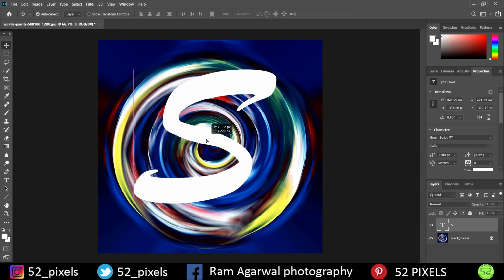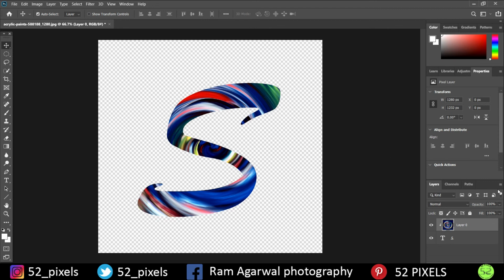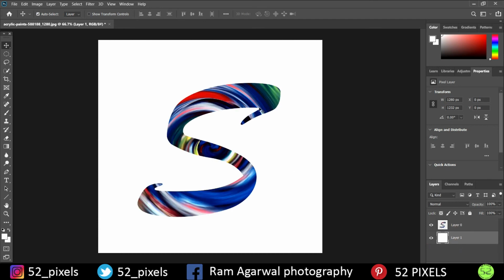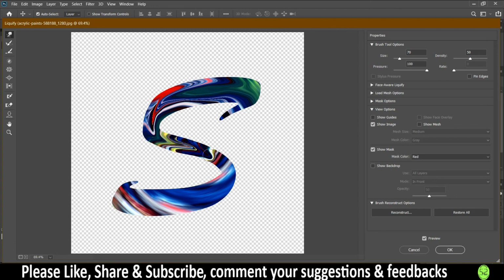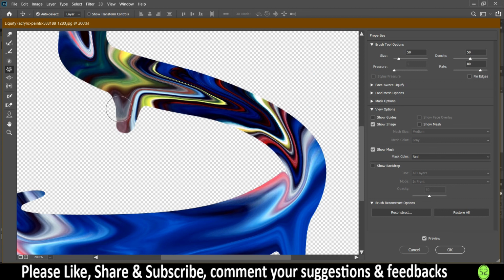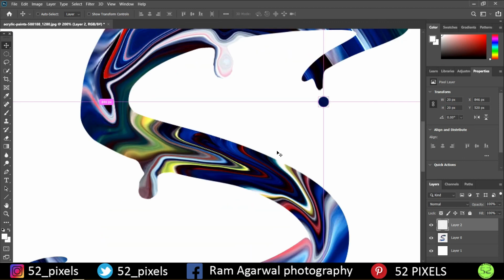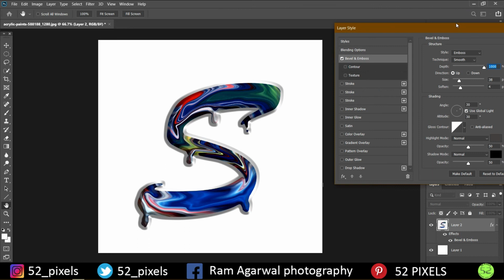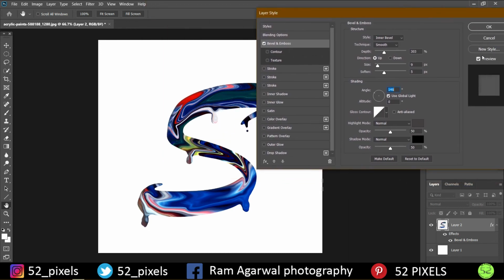Adobe Photoshop - Tutorial 41(How to create a dripping text effect)🔥🔥🔥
Hello Guys. In this video we have started with Tutorial 41 of Adobe Photoshop course. This tutorial consists of how to make a dripping text effect in Photoshop. In this tutorial you will learn how to make a dripping text  effect using the transform and the dodge and burn tool in the Photoshop app.🔥🔥🔥